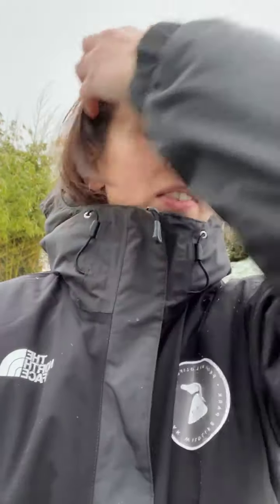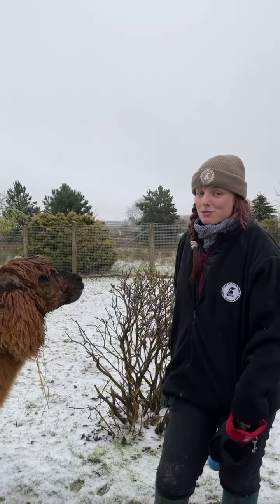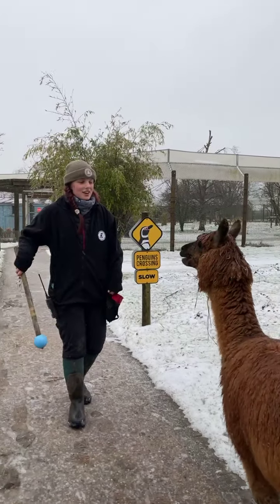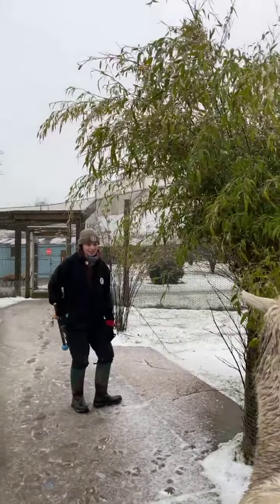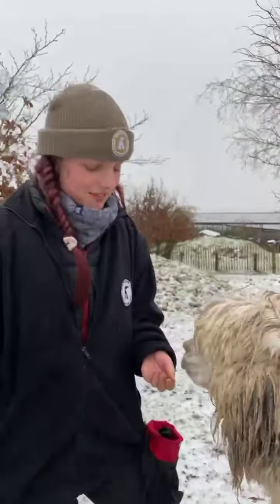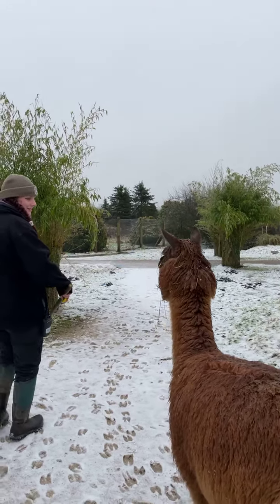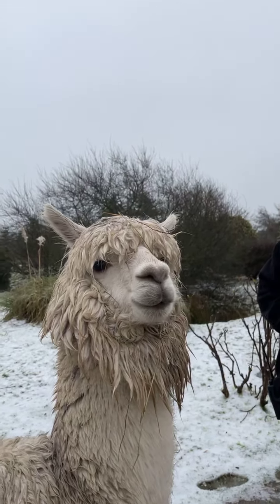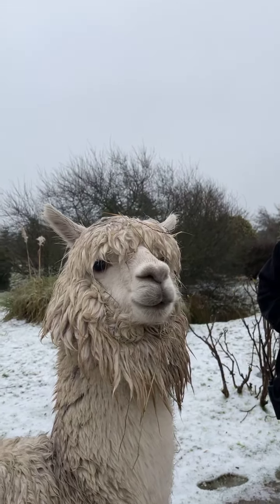How to train a... ALPACA with Peak Wildlife Park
How to train a... ALPACA! - Week two

Join us for our LIVE Training Tuesdays, every week at 9am on Facebook.

Every Tuesday we will be training one of the residents, and this week it's one of our Alpaca's. So come and learn how to train a Alpaca and how you can use these skills at home to train your very own pets 🏠